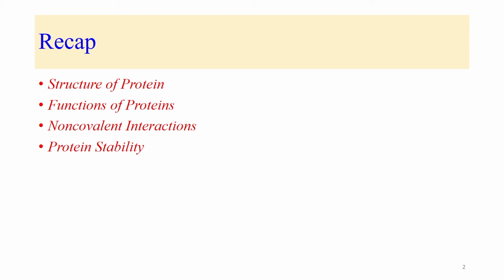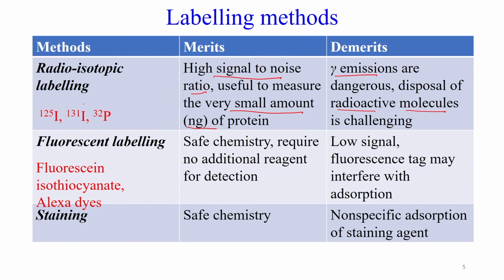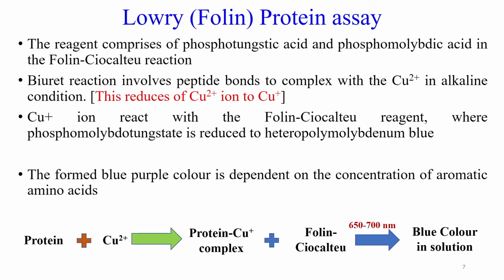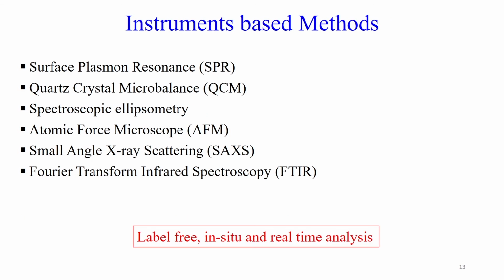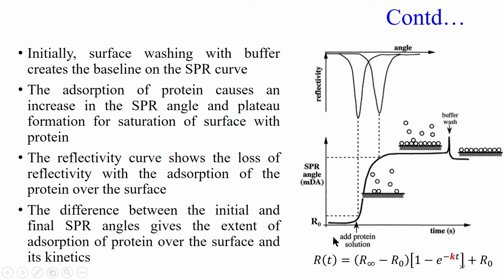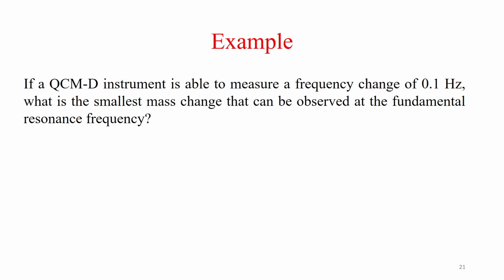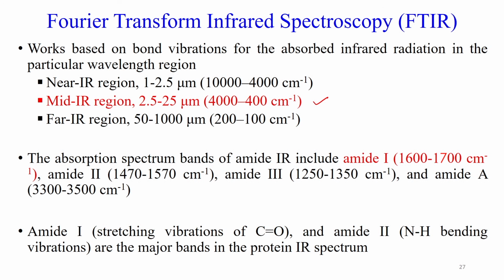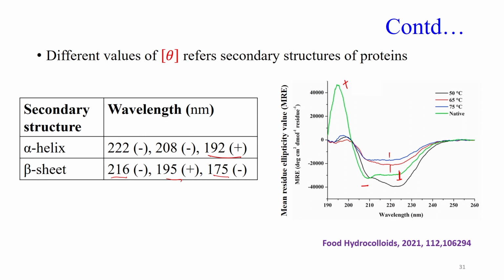Lec 11 : Characterization of Protein Adsorption